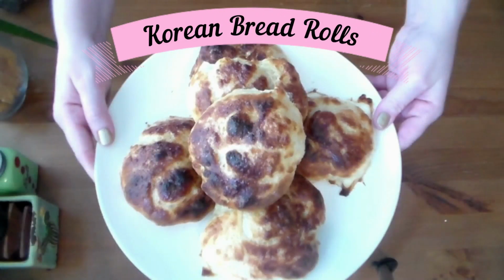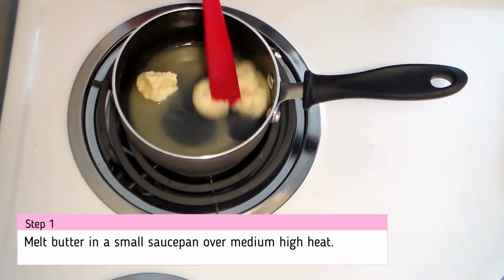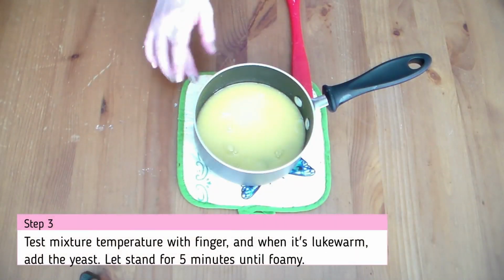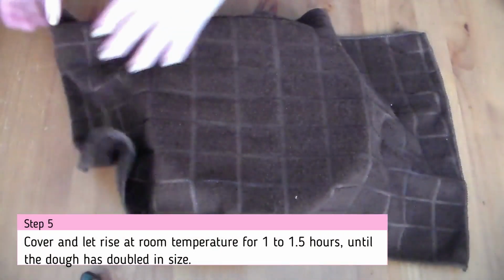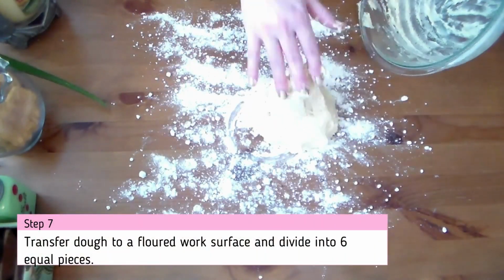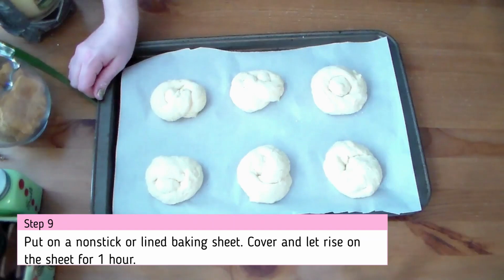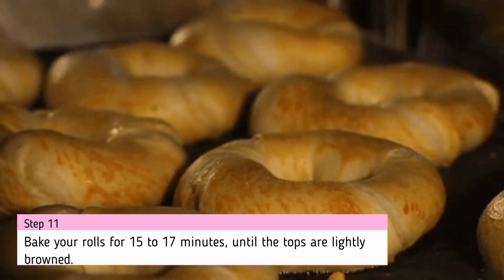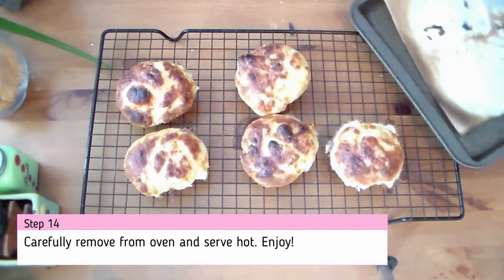Korean Bread Rolls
Join Amanda as she demonstrates this tasty recipe for Korean Bread Rolls from Maangchi's Big Book of Korean Cooking. You can check this book out now for even more recipes.